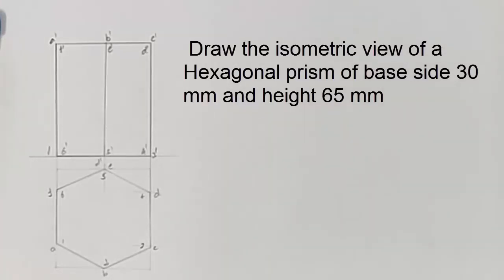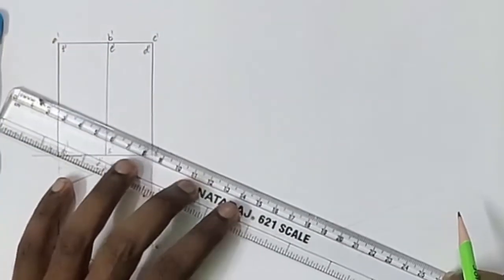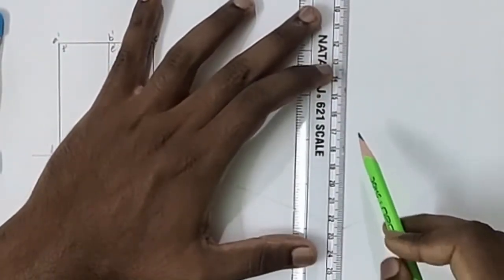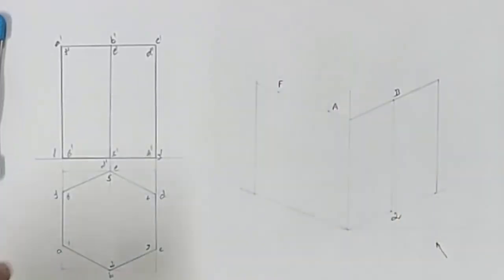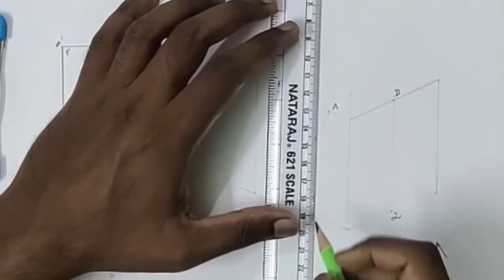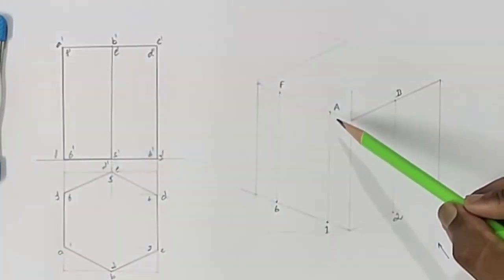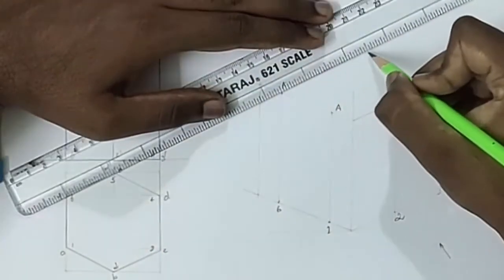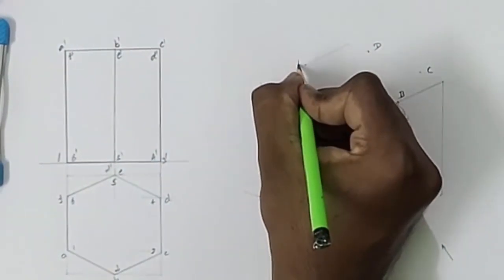Isometric view 2 | Hexagonal Prism | Engineering Graphics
ISOMETRIC PROJECTION
1) Draw the isometric view of the following solids
(a) A Hexagonal prism of base side 30 mm and height 65 mm
(b) A pentagonal pyramid of base side 30 mm and height 60 mm
(c) A cylinder of base diameter 50 mm and height 60 mm
(d) A cone of base diameter 50 mm and height 60 mm.

2)  A  cone  of  base  diameter  30mm  and  axis  height  50mm  is  placed  over  a  square  slab  of 50mm  side  and  20mm  thickness  which  is  resting  on  HP.  Draw  the  isometric  view  of  the combination.

3) Draw the isometric view of a frustrum of a cone of height 40 mm, base diameter 50 mm, top  diameter  25  mm  when  it  is  centrally  resting  on  over  a  square  slab  of  side  70  mm  and thickness 25 mm..

4)  A  square  pyramid  of  base  side  40mm  and  axis  height  55mm  is  placed  centrally  over  a square slab of 60mm side and  15mm thickness which is resting on HP. Draw the isometric view of the combination.

5) A cylinder of base diameter 35mm and axis height 55mm is surmounted over a square slab of 60mm side and 25mm thickness. Draw the isometric view of the combination.